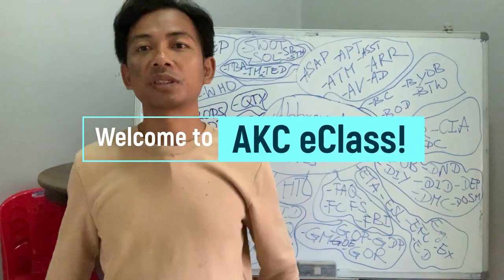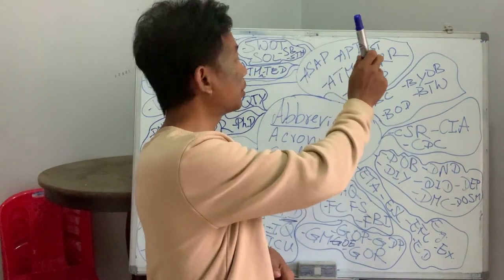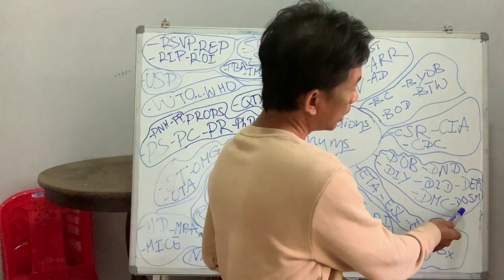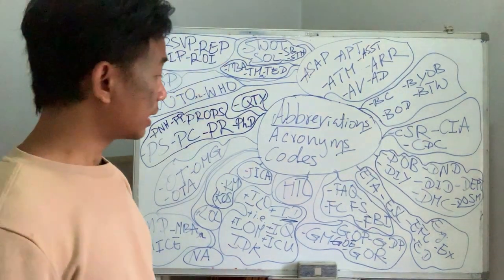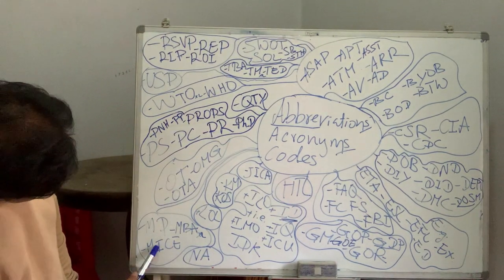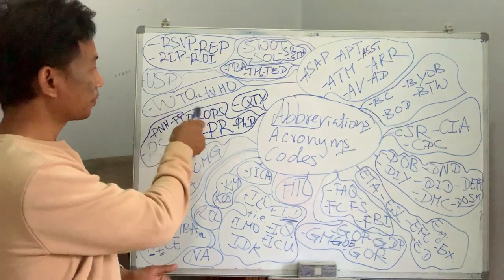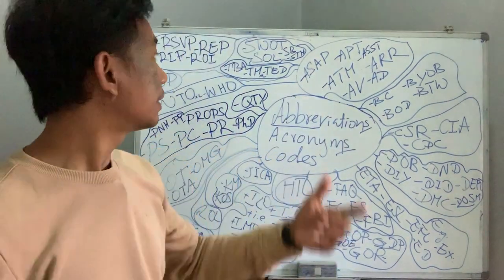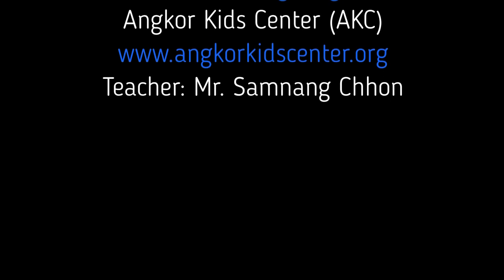GEP 3 | Abbreviations | Acronyms | Codes | អក្សរកាត់ក្នុងភាសាអង់គ្លេស | AFK NGO | Sam Inspire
This video lesson is designed for general English learners.

ALL FOR KIDS ORGANIZATION (AFK_NGO) known as Angkor Kids Center (AKC_School) is a remote community project, non-profit, non-political, non-religious educational organization registered with the Ministry of Interior of Cambodia. Located in SamRong Village, Leang Dai Commune, Angkor Thom District, Siem Rep Province, Cambodia.

Its mission is to aid rural communities in improving their standards of living, with a focus on increasing access to qualified education. This informal education takes initiatives; AKC is supporting education for over 600 families in one village primarily, average of 5 people per family. They believe that education is the key to sustainable change, and committed to a holistic developmental approach which empowers children, parents, teachers, and communities to make the positive changes they want to see in their lives.

Furthermore, English language is a potential key to suit the modern national educational system, which mean each students should be well trained. More importantly, Tourism Skills play crucial keys to success in career development both fresh and full force adults.

Angkor Kids Center (AKC) was named and established on the 9th September 2009 by Mr. Sam, it has grown up from day to day. In the past 10 years Angkor Kids Center (AKC) have been working hard to build infrastructure and develop the right curriculum in English language classes and basic computer literature for children and young people in rural areas. All courses are offered without paying any money. AFT also help to find opportunities for scholarships to continue studying in universities and vocational training schools in the town center. At the same time, the Angkor Kids Center has built their dreams up and develop its long term project plans to create a vocational training center in tourism and hospitality focus on Cooking and Food & Beverage Service programs on site at Angkor Kids Center location. In line with the progressing on English language and computer classes from year to years, in 2020 AKC have been discussing and planning to create and set up an AKC’s restaurant training center for the youth and students who graduate from high school and haven’t got any jobs after the graduation.

In addition, to help them gain new skills and without paying fees. The Center will also provide assistance in finding a job after completing a one-year apprenticeship with the center. And at the later stages, we have also developed a plan to run a restaurant in the city as part of the project, which provides opportunities for our graduates to join and help them practicing and building their capabilities or makes them work more efficiently after get another job in other place.

As a long-term goal, this is a master plan to seeking for financial independence that allows the Angkor Kids Center to cover some of its own work costs for AKC’s English class projects and training center in addition to all supporters and donors.

Video Credits: Sam_Inspire, Sam Inspire is a personal blog that Mr. Samnang Chhon, the founder of AFK NGO created to feature about general happenings in Cambodia. You may visit he’s at